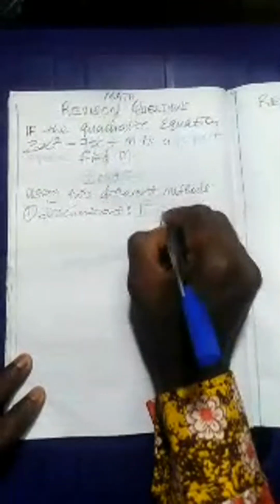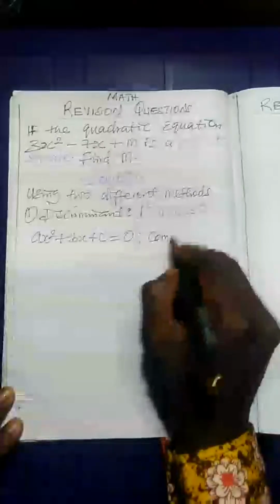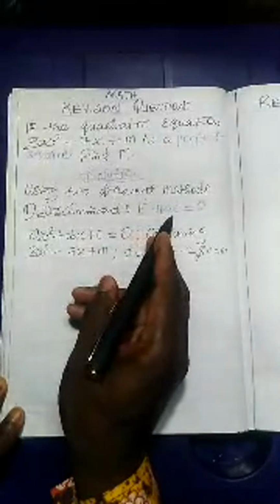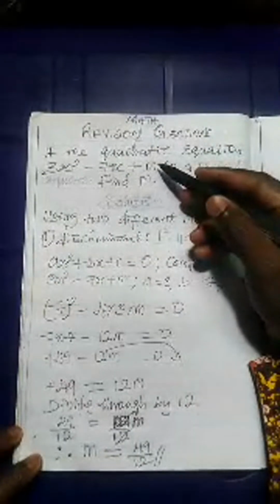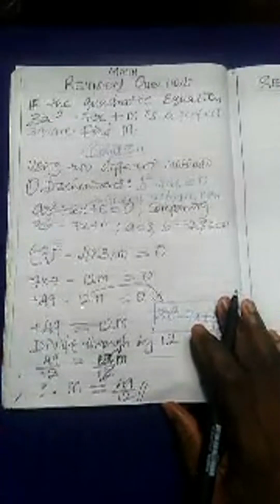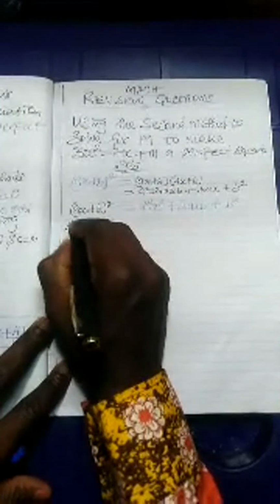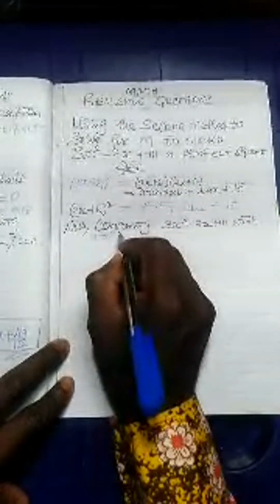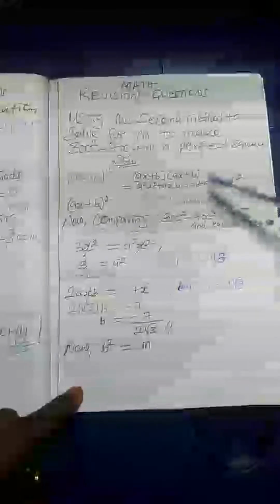​🔥 WAEC & NECO 2026 Maths Revision: Solved Past Questions (Circle Theorems, Bearings & Indices)